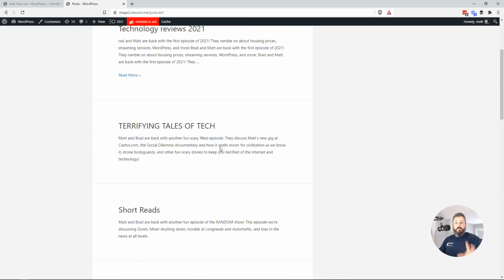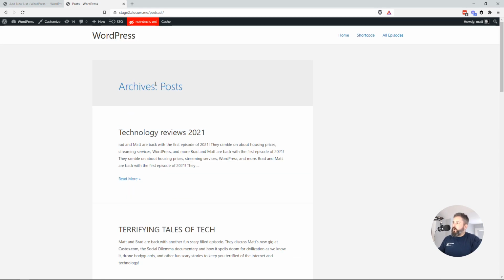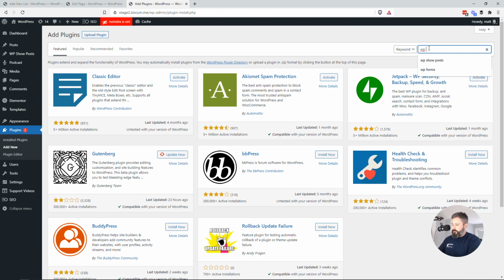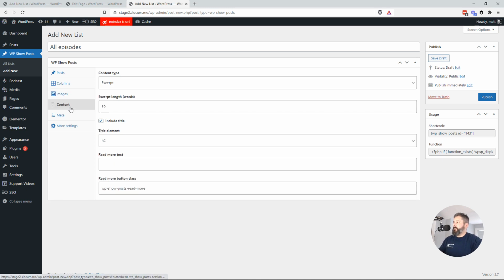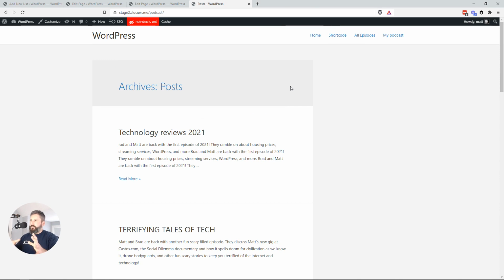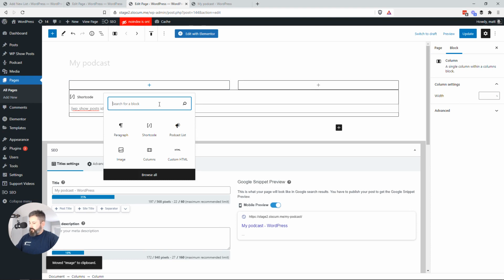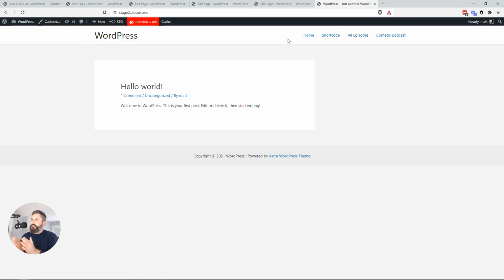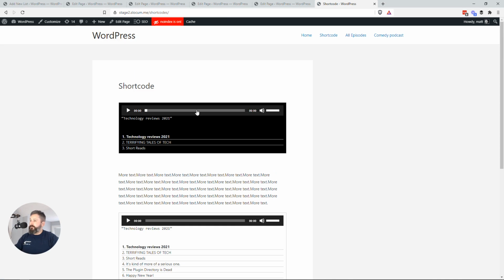WordPress podcast post type archive vs. pages vs. shortcodes | Seriously Simple Podcasting 🍾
If you're using our WordPress plugin Seriously Simple Podcasting and you're looking to display your podcast episodes on your website -- you found the right video! I'll show you how the SSP plugin displays podcast episodes by default, how you can use a shortcode, and how you can use a plugin to create your own "podcast landing page."

WordPress uses something called Custom Post Types and our plugin follows along with that type of content separation. It's a long video, so do use the chapter markers to skip to the sections your most interested in.

00:00 Choosing 3-ways to solve archives
02:40 Looking at Podcast custom post type
04:00 Viewing Podcast post type archive
04:43 Add Podcasts archive to menu
07:24 Playlists shortcode feature
09:00 Using WP Show Posts for podcasts
12:35 Intro to designing a landing page
14:07 Recap archive vs shortcode vs landing page
16:40 More WP Show Posts options
17:32 Using WP Show Posts to show Series
20:42 Conclusion